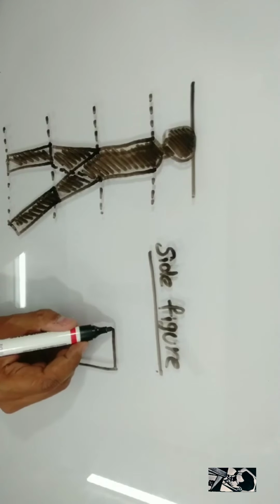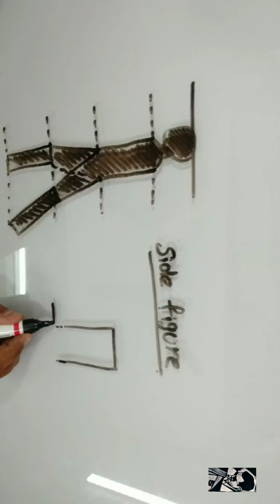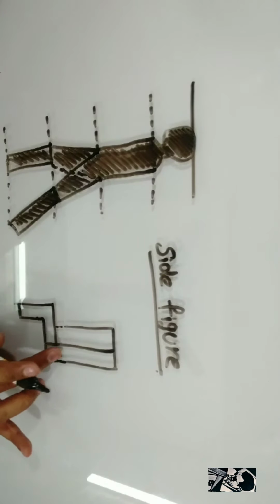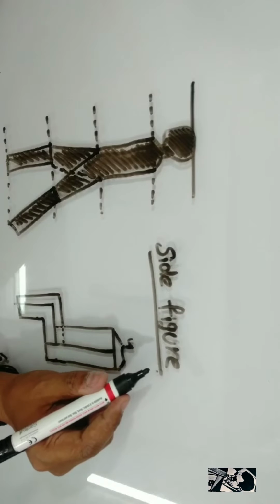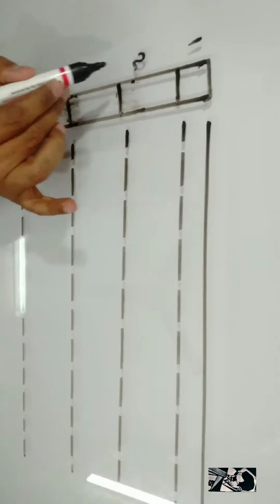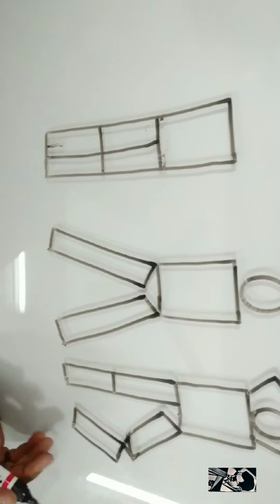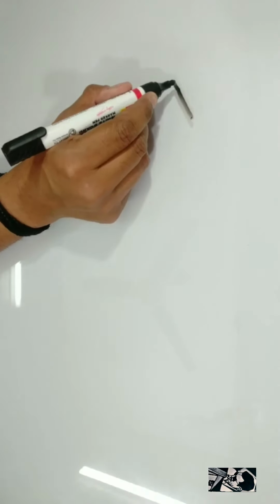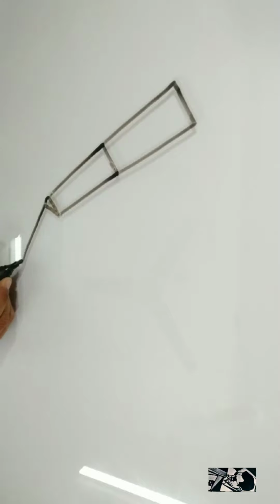Figure drawing lessons (part 1 )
In this video we will learn some important point about figure drawing... Keep watching. Keep supporting..